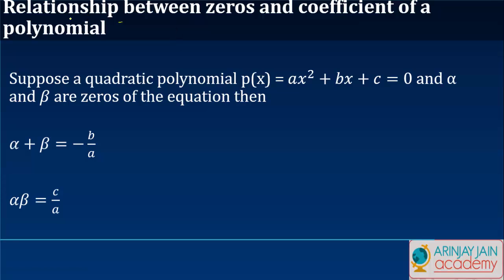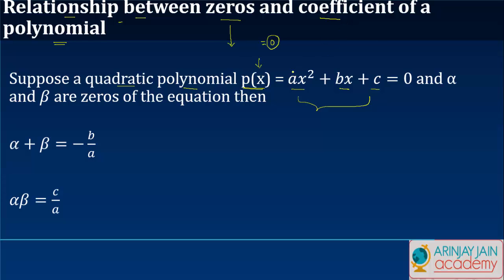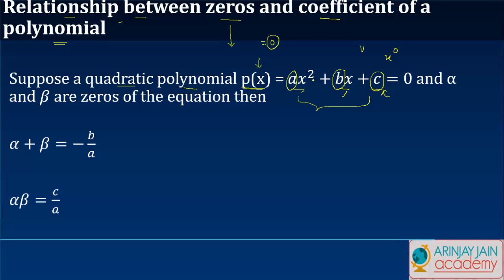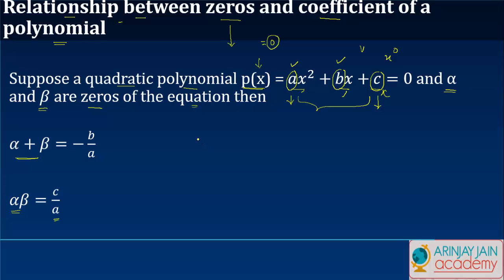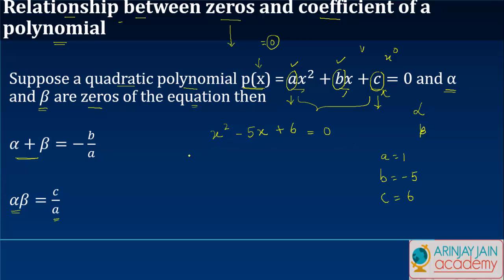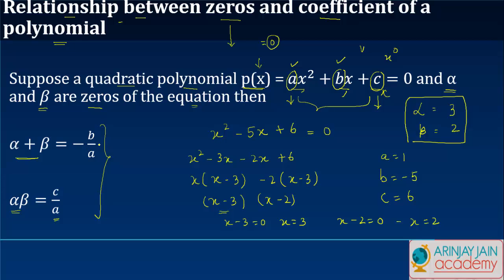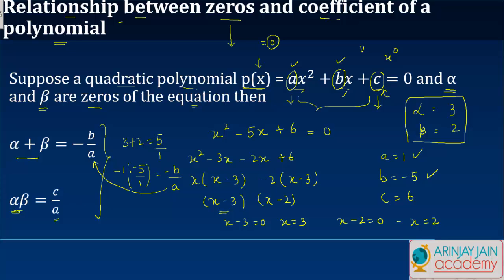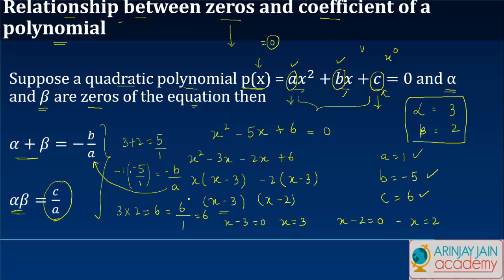12 Relationship between zeros and coefficient of a polynomial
12 Relationship between zeros and coefficient of a polynomial